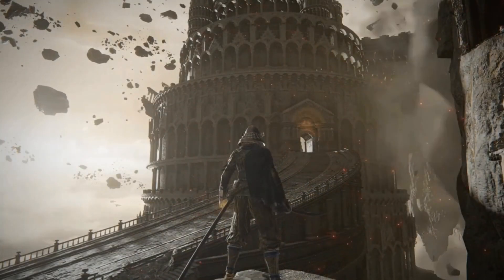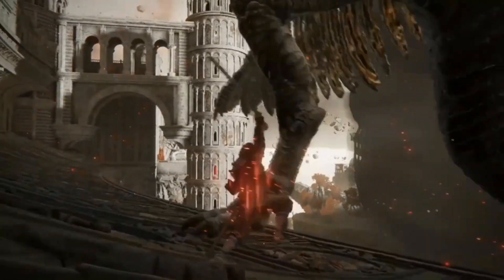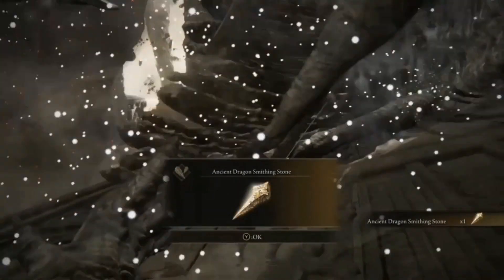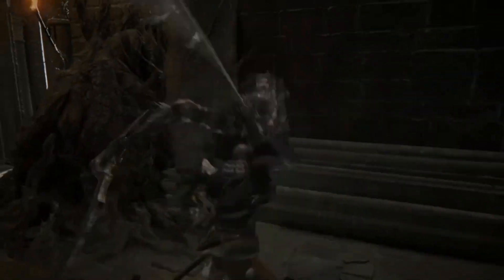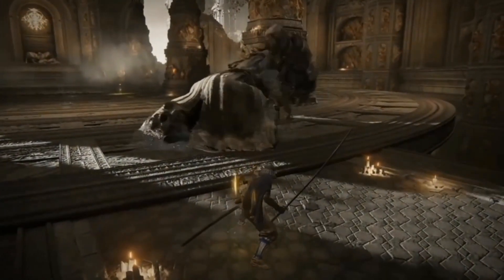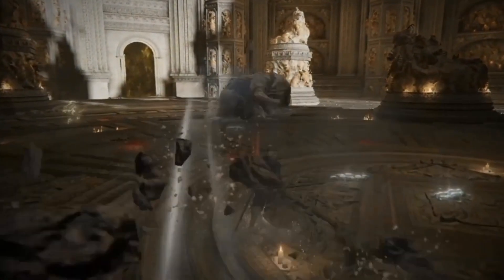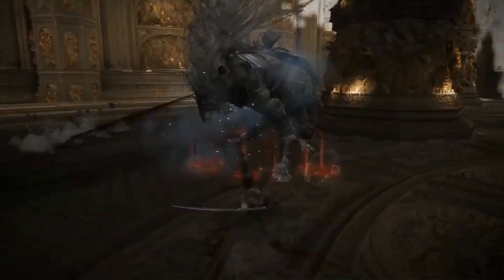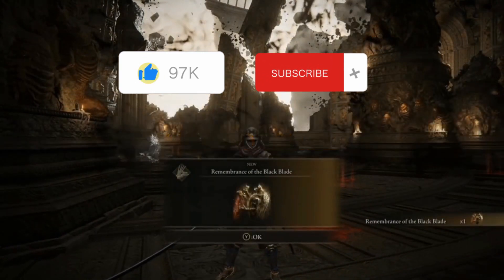Is this the best combo to beat Maliketh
The Ice Samurai is at it again! We've made it to over halfway through the journey and landed in the Crumbling Farum Azula.